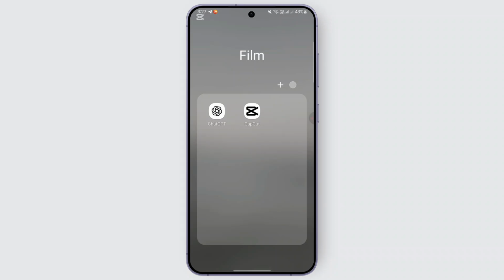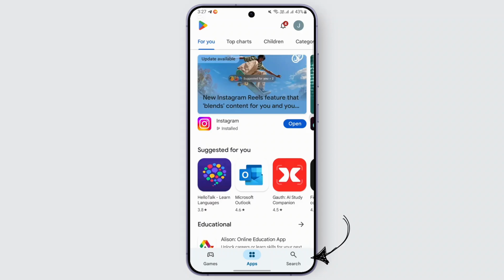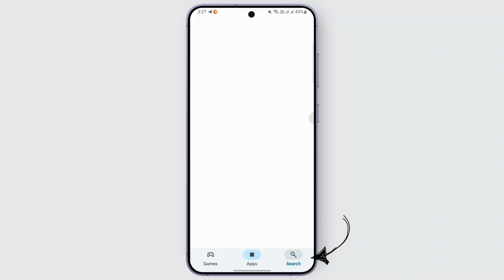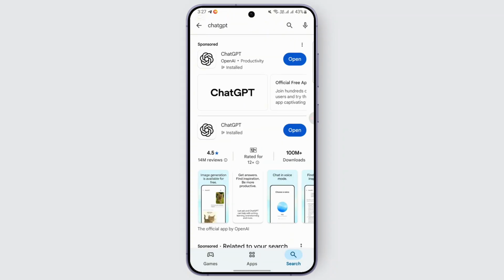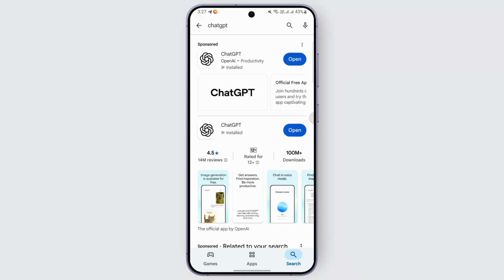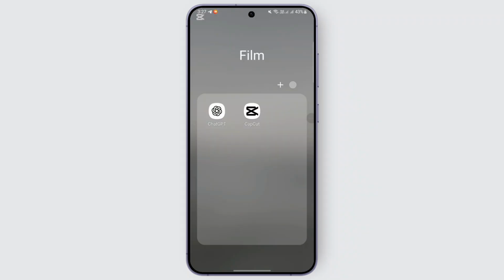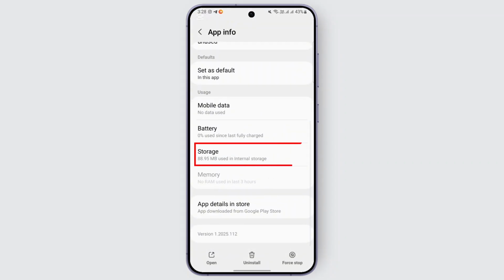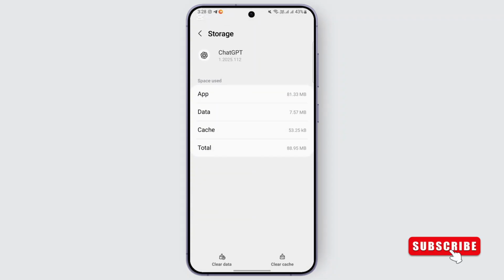How to Fix Unable to Upload File ChatGPT (2025)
Having trouble uploading a file to ChatGPT? This video will guide you through the steps on how to fix the "unable to upload file" issue in ChatGPT quickly and easily. Whether you're asking, "Why can't I upload a file in ChatGPT?" or need help resolving the error, this tutorial has you covered. Learn how to troubleshoot upload problems and get back to working with files seamlessly. Watch now to see how you can fix the file upload issue in ChatGPT today!

Timestamps:

00:00 How to Fix Unable to Upload File ChatGPT
00:10 Why Can't I Upload a File in ChatGPT?